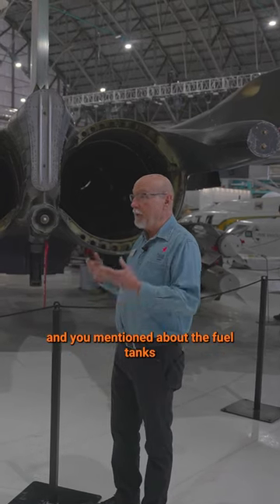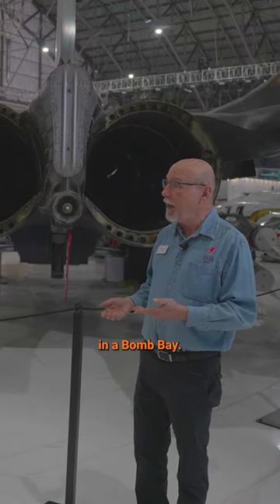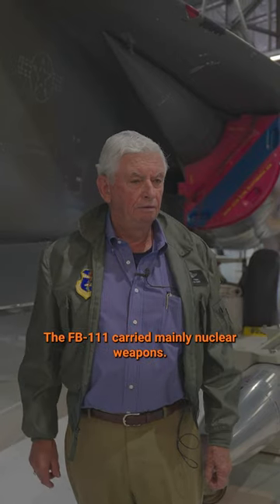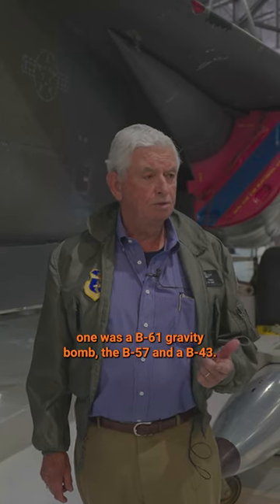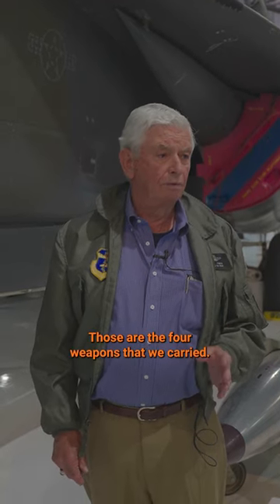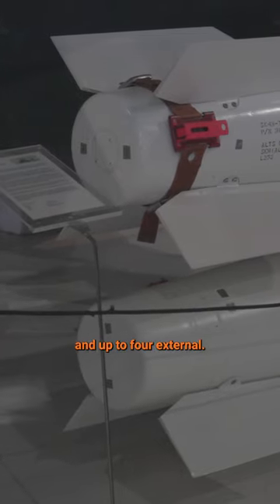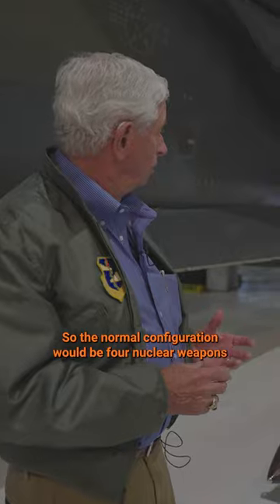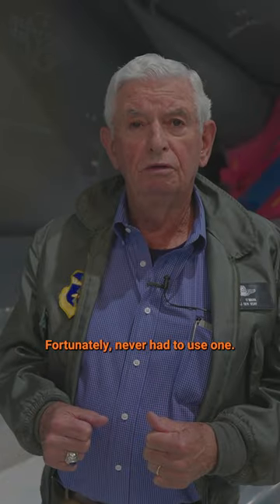FB -111 Bomb Bay (full video on channel)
Full video on our main page. Go check it out!